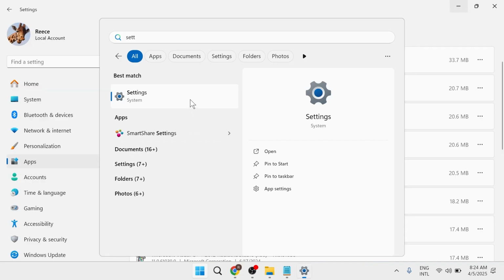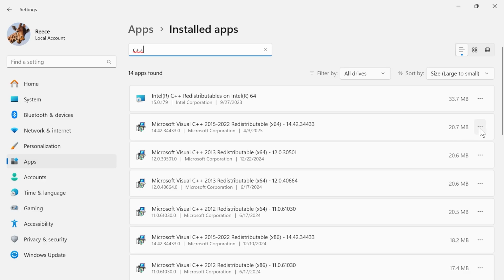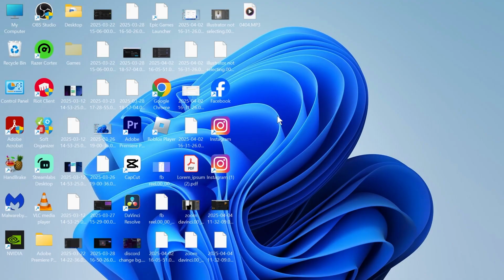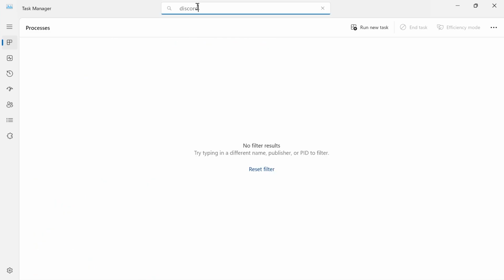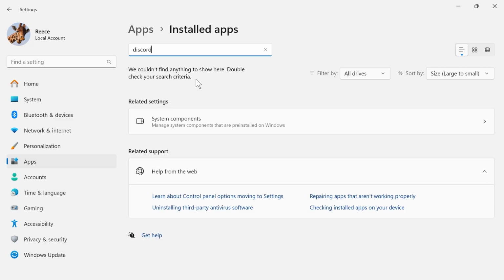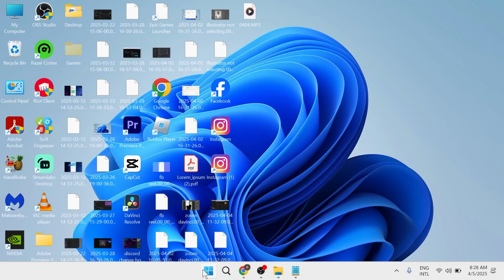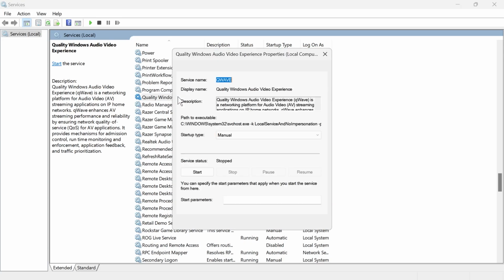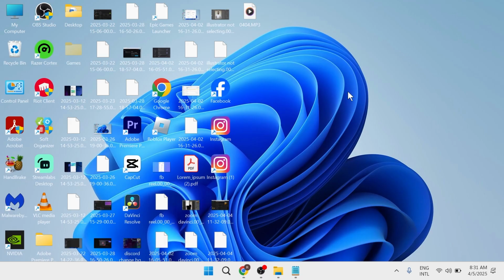How To Fix Javascript Error Occurred in The Main Process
Getting the "A JavaScript error occurred in the main process" message on your PC? This guide will show you how to fix this common error by reinstalling affected programs, checking startup settings, and repairing system files. We’ll also cover specific fixes for apps like Discord or Skype that often trigger this issue.